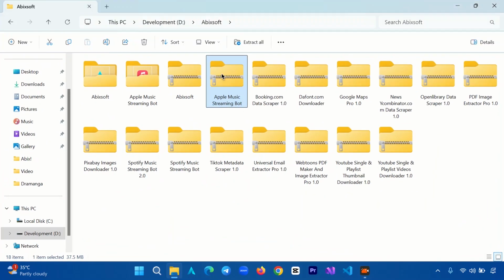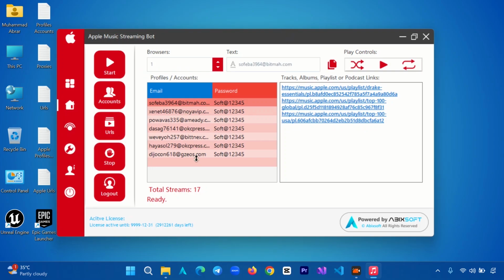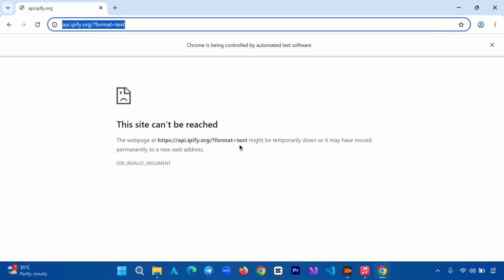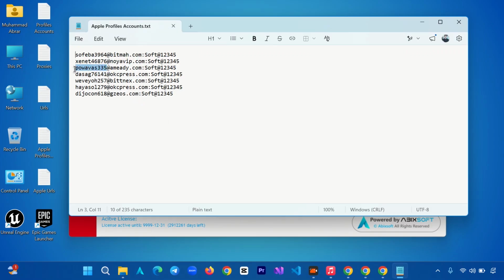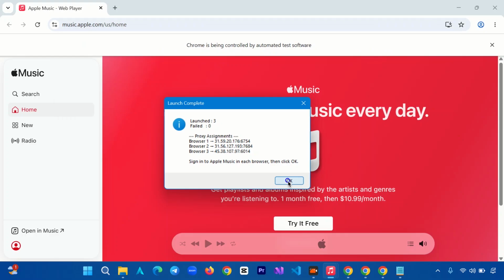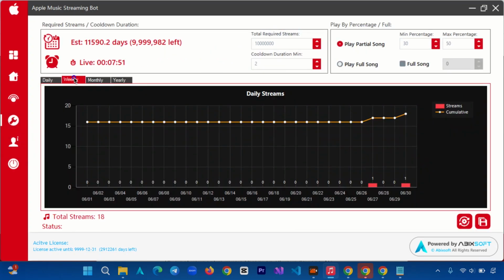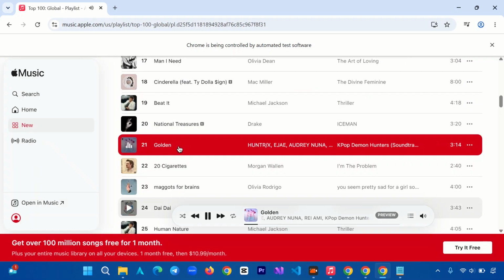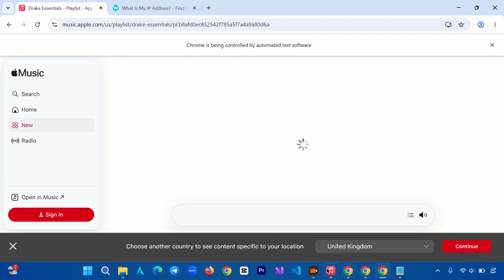Apple Music Streaming Bot | Setup, Usage & Real Results | Make Money with Music Streaming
Good day,

In this video, I show how to use Version 2 of the Music Streaming Bot, including setup, running automated streaming sessions, and real results from live usage.

The bot supports Apple.

You’ll learn how to set up the bot, run streaming sessions, and optimize performance using accounts, proxies, and advanced settings.

The results shown in this video are from real campaigns tested across multiple countries.

This tool can be used for music promotion or to build scalable income streams through music platforms.

Results may vary depending on setup, accounts, and usage.

Watch this demo video and let me know if you need this scraper or any custom modifications.

I am a FULL STACK DEVELOPER having 5+ years of experience in Web Scraping, Data Extraction, and Automation Tools Development.

Kind regards,
Abrar